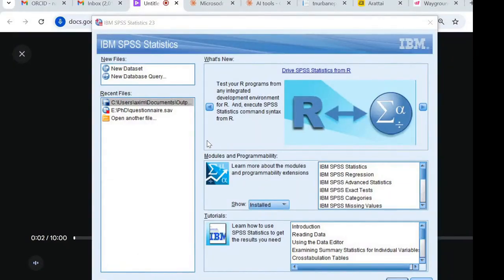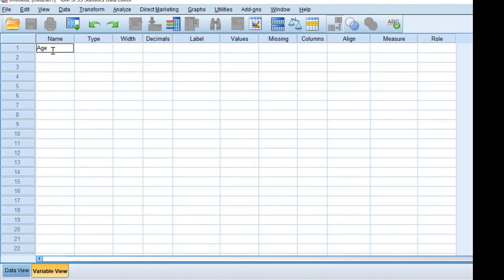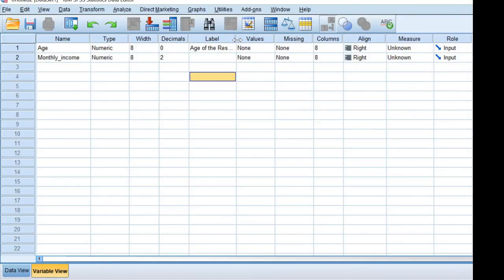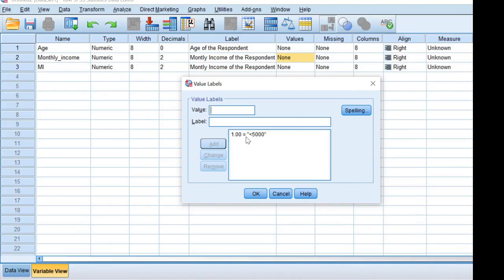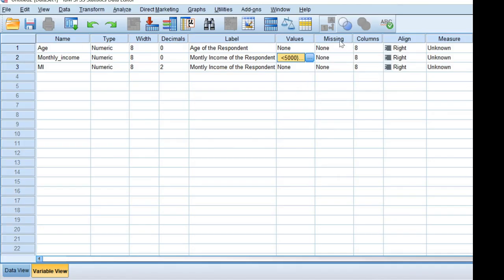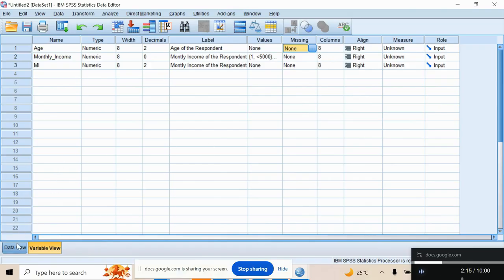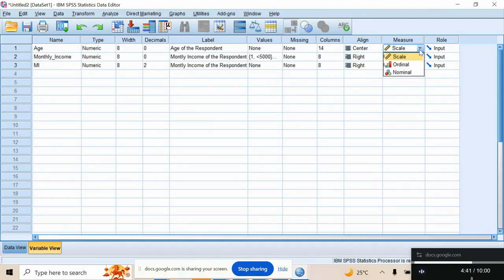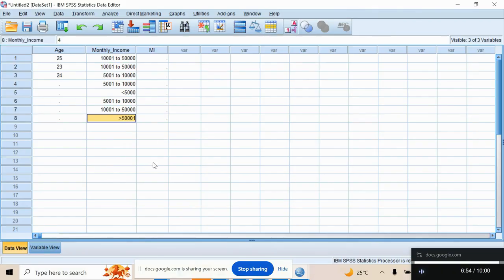SPSS Variables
In SPSS, variables are first created in Variable View by assigning a name, label, value labels, and measurement level for each questionnaire item. After defining all variables, data is entered in Data View by coding responses numerically according to the questionnaire, which prepares the dataset for accurate statistical analysis.